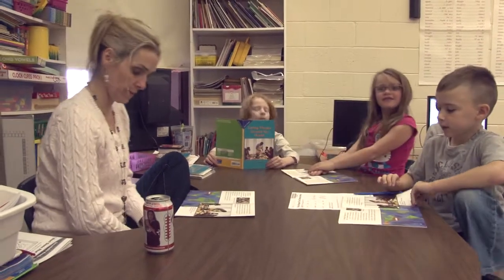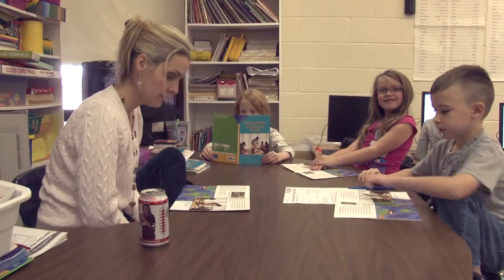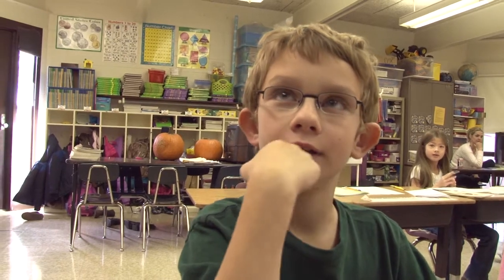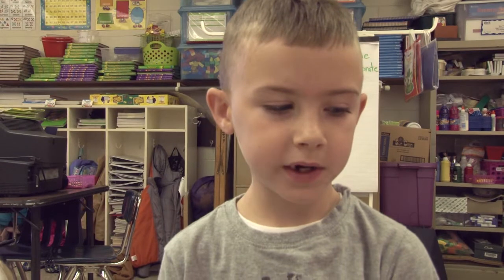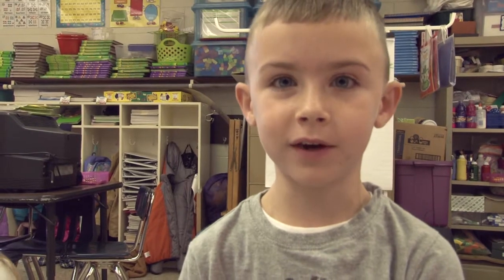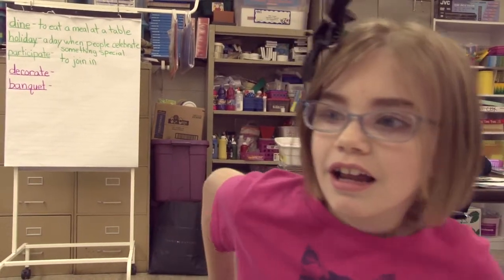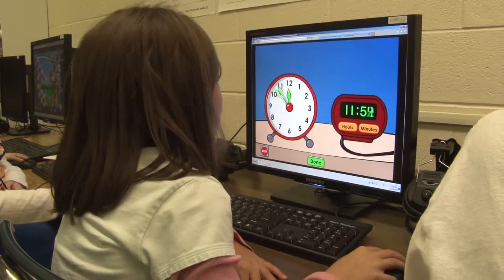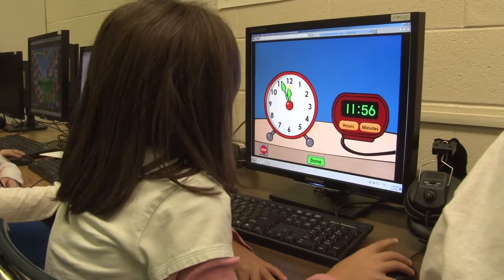Hometown Seeks Green Ribbon School Status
Hometown Elementary School in Putnam County is looking to become West Virginia's latest Green Ribbon School.